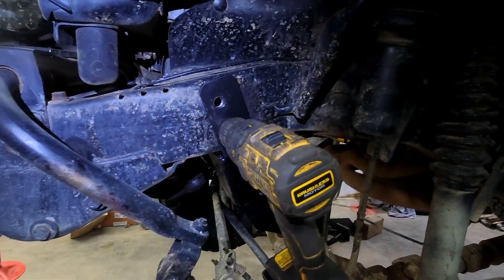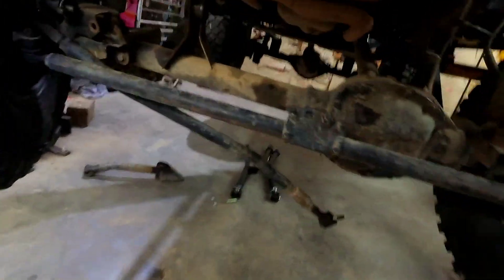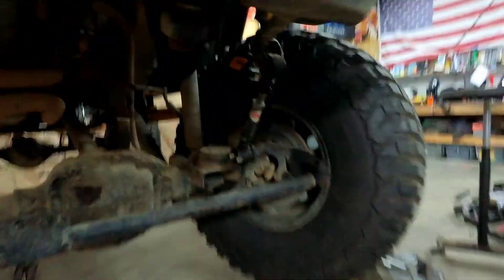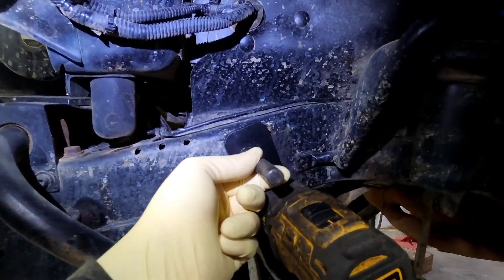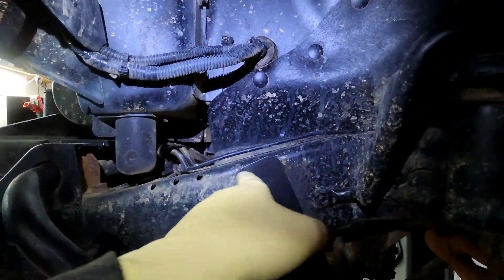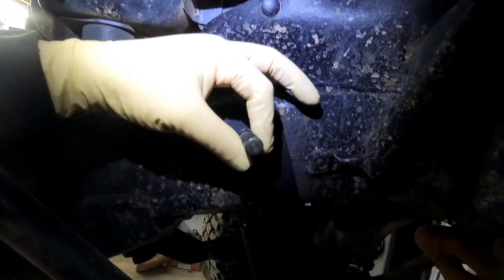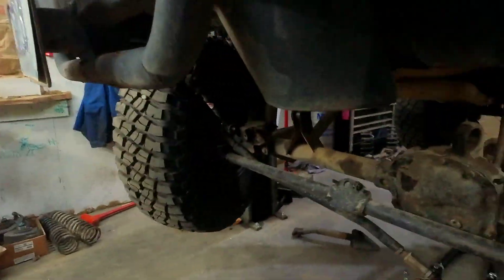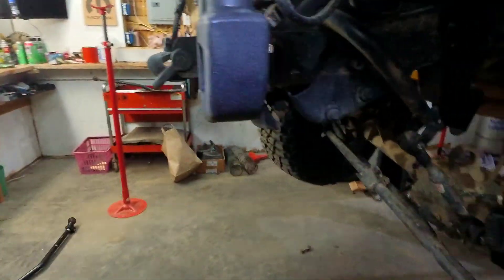Track Bar Holes, How To Drill Straight, Rough Country TJ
ancient Sumerian voodoo technique to get your holes lined up with out taking a bunch of stuff apart.